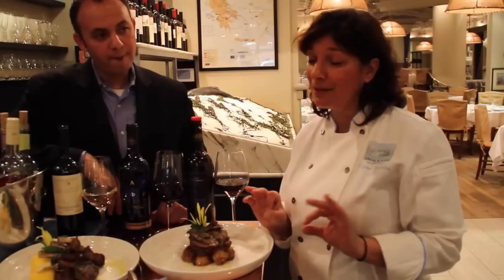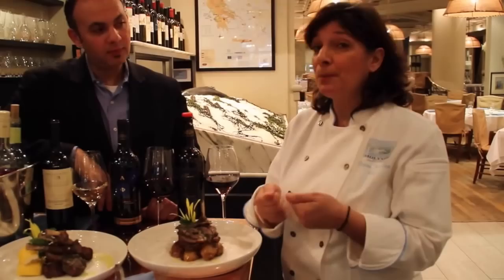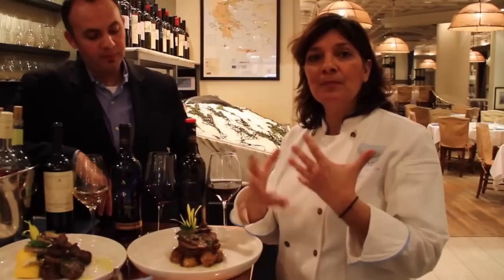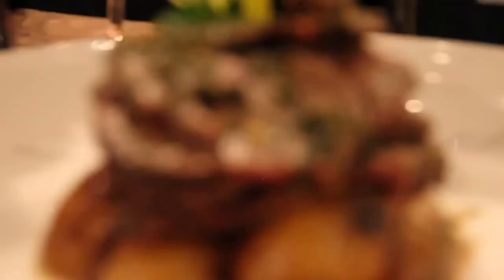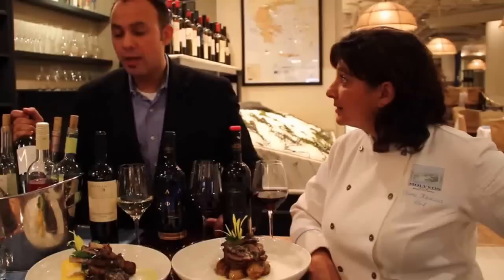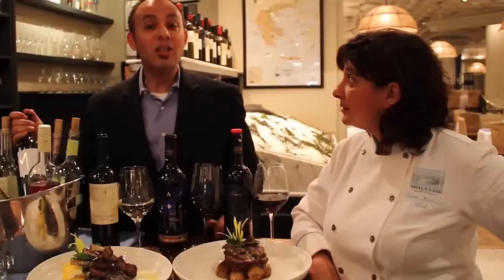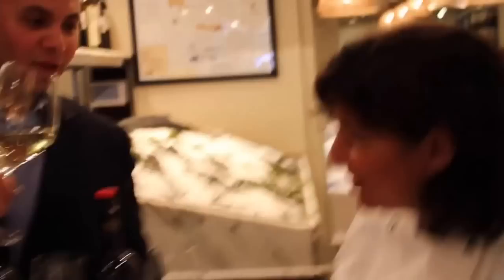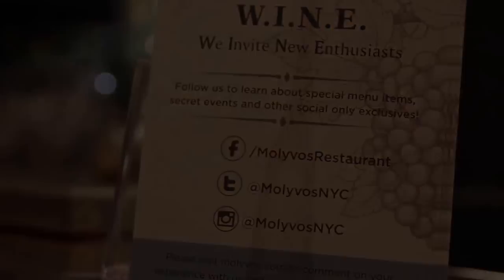What Greek Wines to Drink with Easter Lamb and Potatoes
Watch Diane Kochilas, collaborating chef at Molyvos NYC, and Kamal Kouiri, Molyvos' GM and Wine Director, discuss Greek wines over a dish of succulent Easter lamb and Greek roasted potatoes.